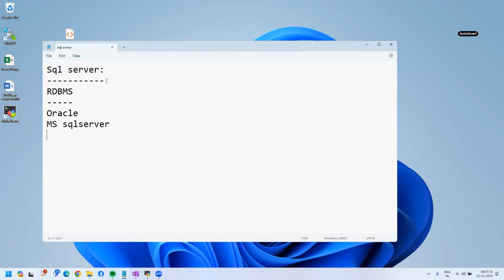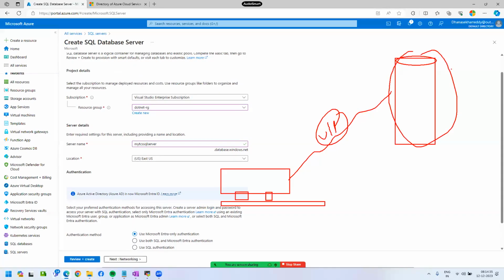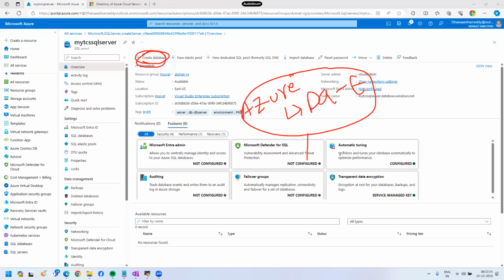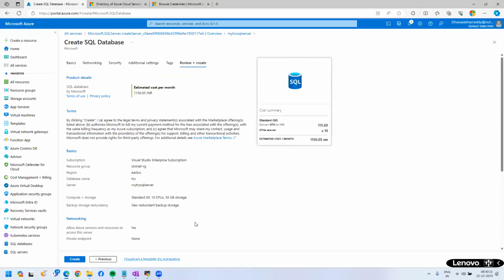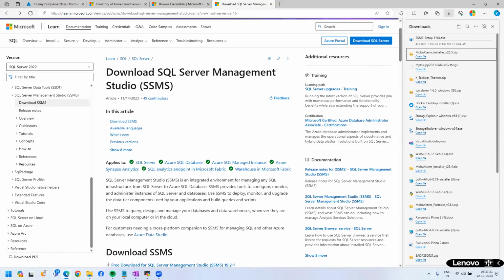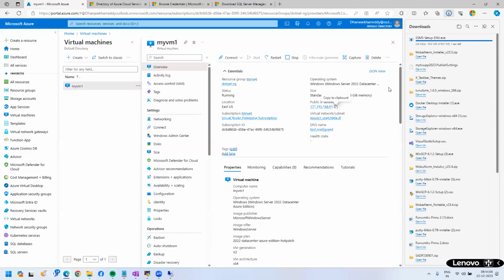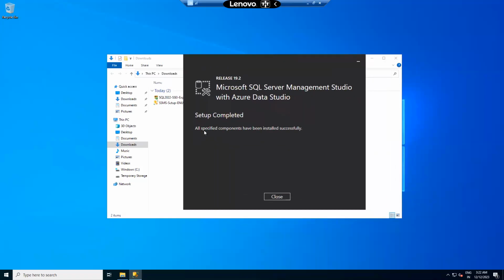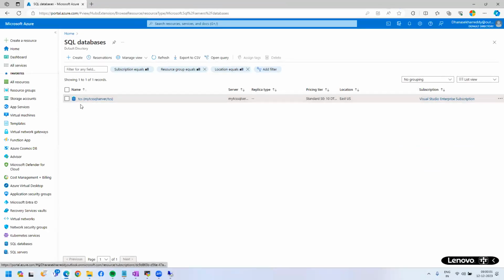Azure DevOps SESSION 18 Azure Sqlserver creation and connnection